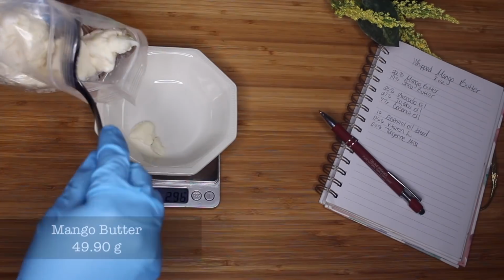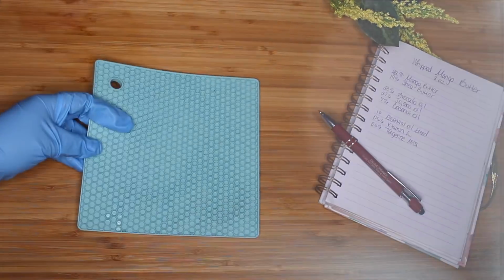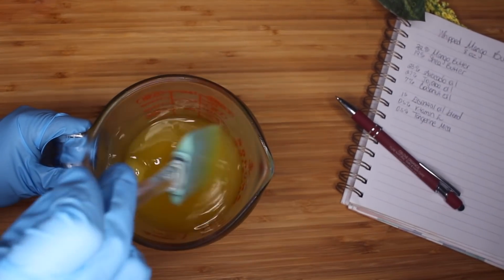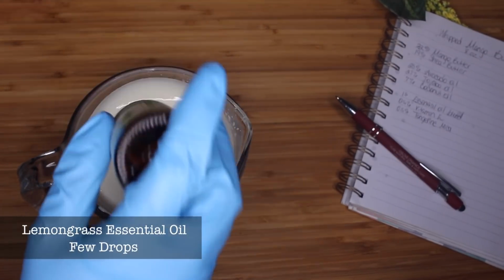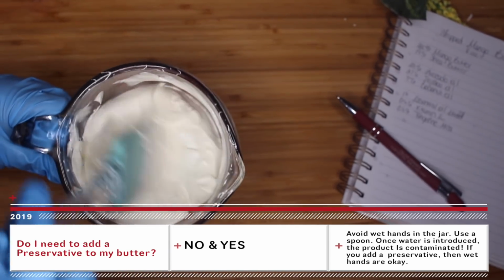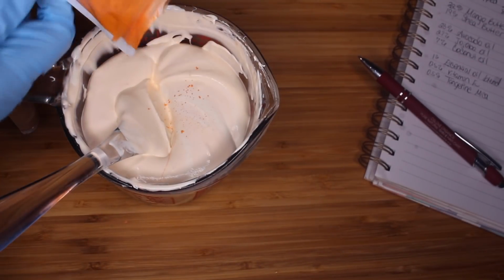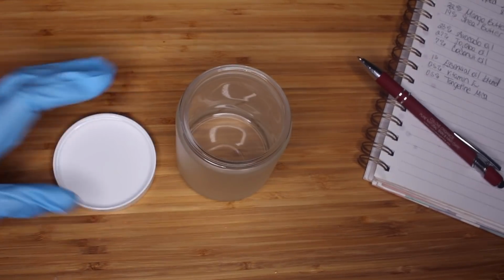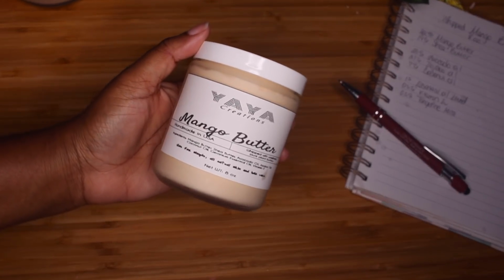DIY Mango Body Butter | Back to School Body Butters ft. Oslove Organics + GIVEAWAY CLOSED!🎉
✨Created & formulated by YAYA. Please credit & tag if you use this formula. Thank you 😊💜✨

Hi All! Back to School is Officially HERE! For busy moms, this means running, running, and more running. And TRUST ME, I feel you! I am a mother of one beautiful son, I work, and I am also in SCHOOL. Last year YAY! Busy life! I am grateful, BUT there is nothing wrong with a little "BASIC" every now-and-again.

SO, I partnered with Oslove Organics to bring you a super simple, all natural DIY Mango Butter. Perfect recipe for adults and children. No fillers, thickeners, or preservatives. Just uber moisturizing, vegan, plant butters and oils. Enjoy!
✨DIY Mango Butter

Ingredients | Measurements (g = grams)(Approx. 16 oz)

🔴Heated Oil Phase:

PLANT BUTTERS: 41%
- 49.90 g | Pure and Raw Mango Butter
- 43.09 g | USDA Certified Organic Shea Butter

LIQUID OILS: 57%
- 52.16 g | Avocado oil
- 61.23 g | Jojoba oil
- 15.88 g | Coconut oil

🔵Cool Down Phase:

OPTIONAL: 2%
(Add as desired)

- Essential oil blend
- Vitamin E
- Tangerine Mica Colorant
FAQ: 1. Should I add a preservative to my natural body butters?
Answer: No and Yes
Reason: Avoid putting wet hands into the jar. Use a wooden spoon. Once water is introduced to the product, it is contaminated and will grow bacteria, mold, etc. If you can avoid water getting in to the product, then you are safe and do not need a preservative. The body butter will last as long as the shelf life of your ingredients. When it comes to oils and butters, the shelf life is usually 12 months or more.

2. Name of the song?
Answer: Mindme feat. Gribbe - If I Change (Gribbe Remix)
Reason: It's AWESOME!

3. Shelf life of the product?
Answer: 12 months
Reason: It usually last as long as the ingredients within the product. Most oils and butters can last 12 months or more. Just make sure not to contaminate it with water or wet hands 👌🏽

4. I have heard bad things about the mining history of mica. The child labor crisis is scary. Will you talk more about it?
Answer: Yes, I am currently doing research on it so that I can bring you all the best information about it as possible. I want to be completely unbiased and address all sides. I was completely unaware of the situation and apologize to anyone who may have been offended by my use of mica in this video and other videos.

✨More DIY Ingredients From Oslove Organics:

These butters range from pure to organic and they are raw, unrefined, and free from harsh chemicals and preservatives. They can be used for skin or hair care and contain fatty acids, vitamins, and other benefits that can heal the skin and repair damaged hair. These butters are super versatile and can be used for all of your DIY needs. 😊💜

F O L L O W  M E  @iamJustYaya

Thank you for your contribution! Your support allows for me to continue to bring you high quality DIY Skincare and Hair care videos. You are helping to fund unique ingredients and equipment. Thank you! 🙌🏽